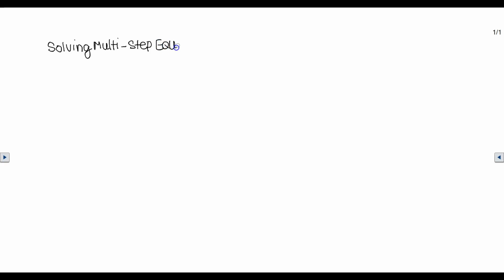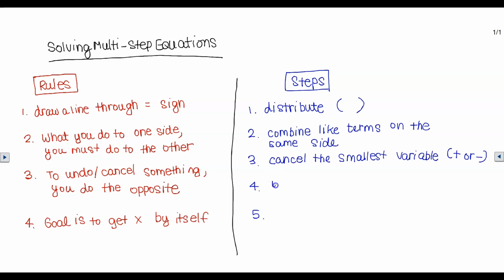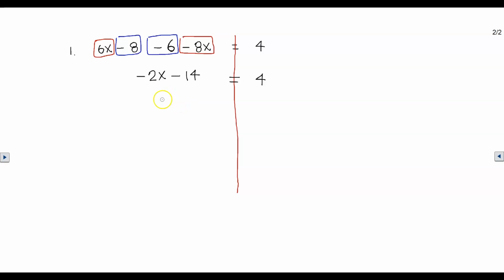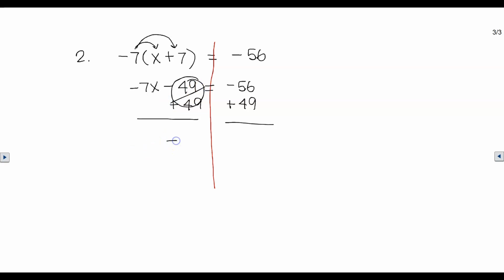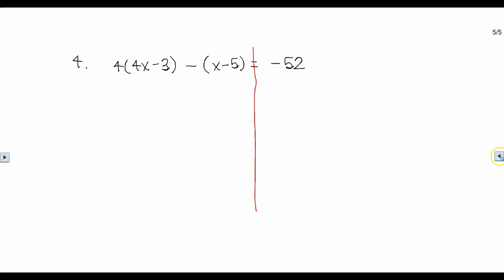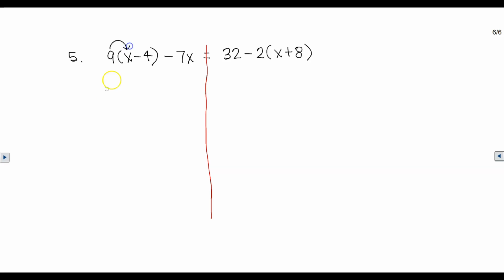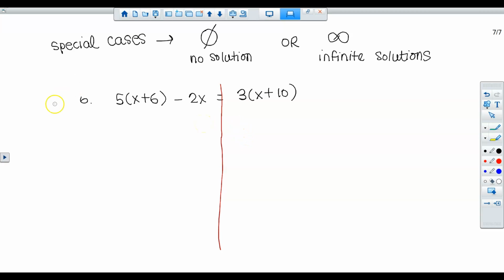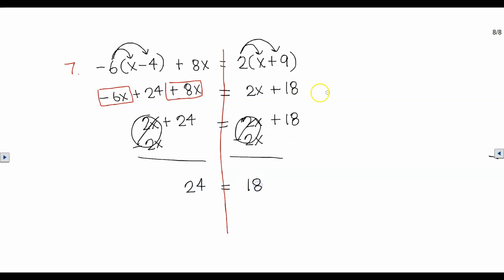Solving Multi-Step Equations TEST REVIEW